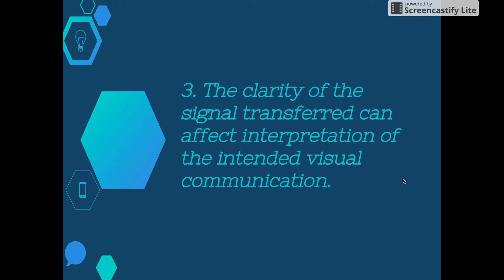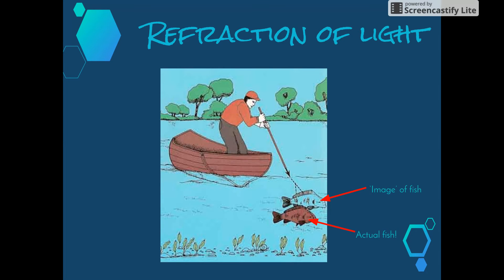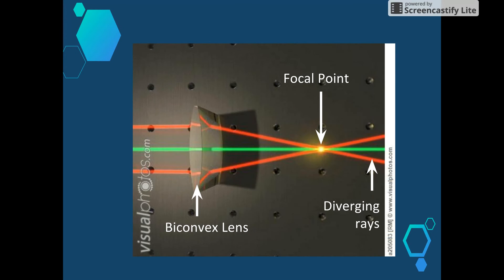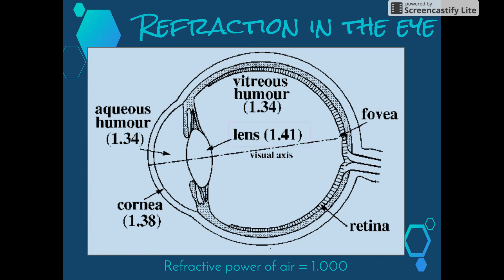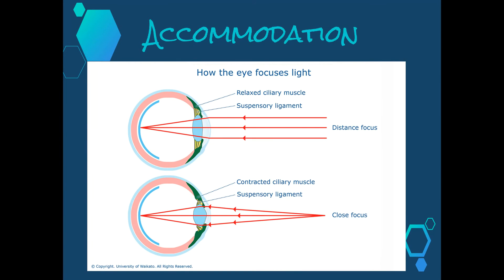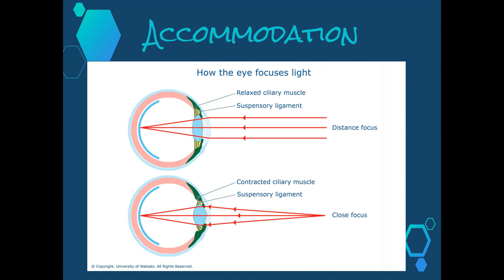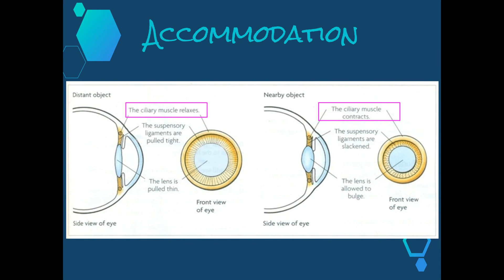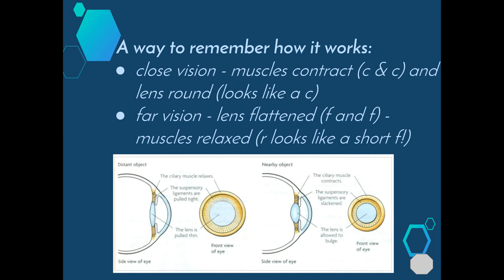Communication 9.5.3.i) to iv) - Refraction & Accommodation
This video addresses the following dot points from the 'Communication' syllabus:

- identify the conditions under which refraction of light occurs
- identify the cornea, aqueous humor, lens and vitreous humor as refractive media
- identify accommodation as the focusing on objects at different distances, describe its achievement through the change in curvature of the lens and explain its importance
- compare the change in the refractive power of the lens from rest to maximum accommodation